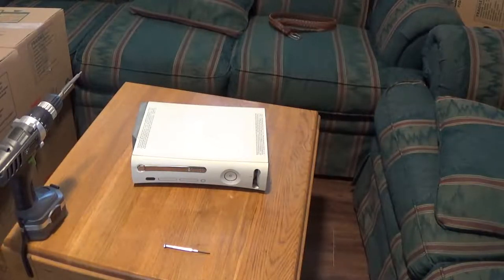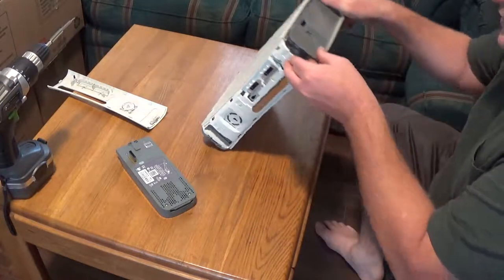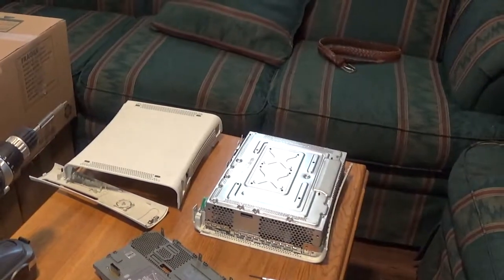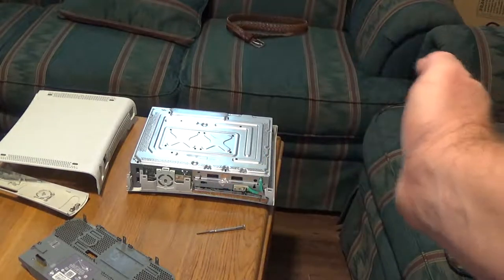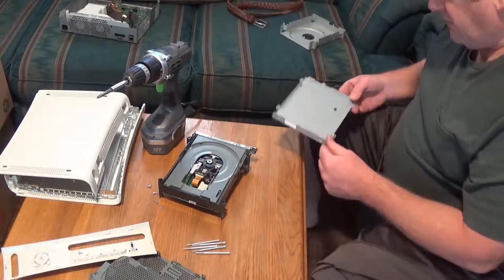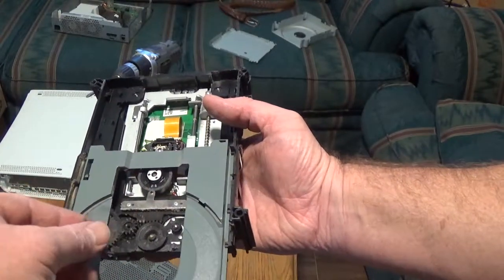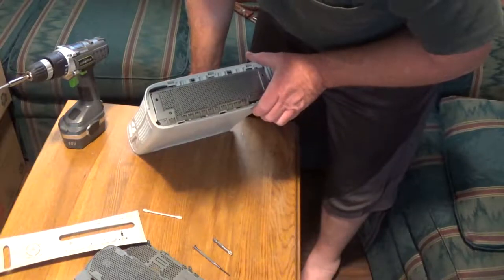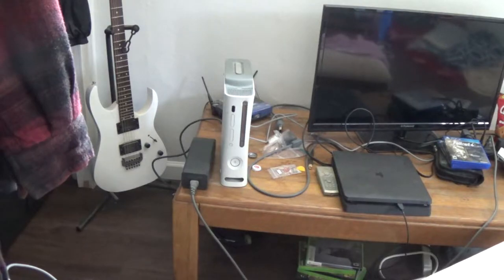Xbox 360 Drive Repair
How I fixed the drive in a 360